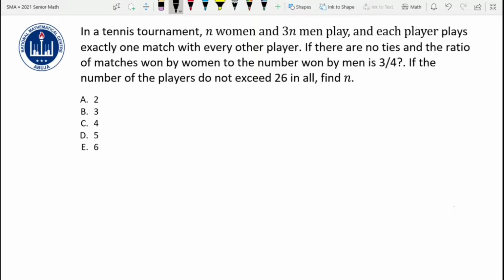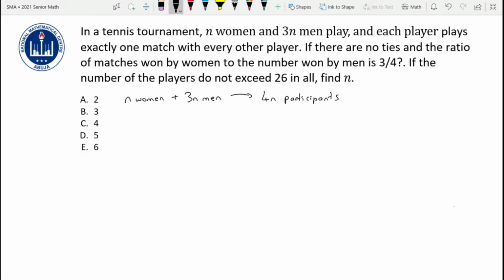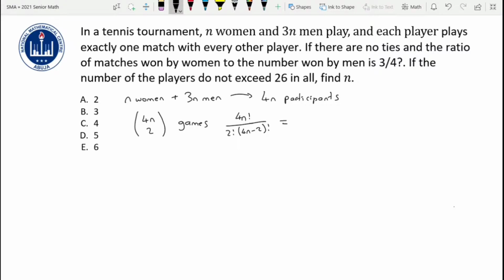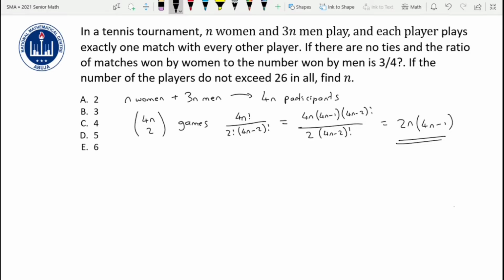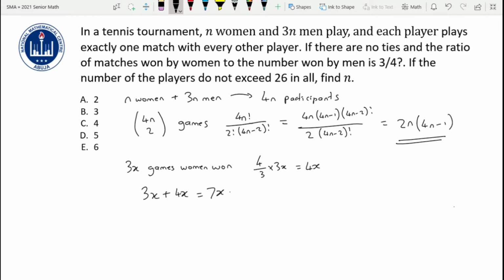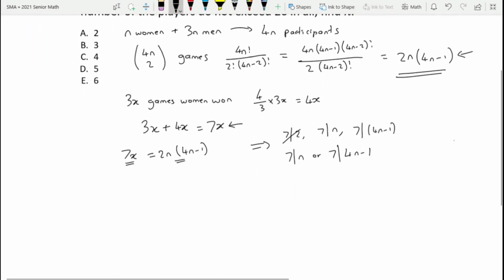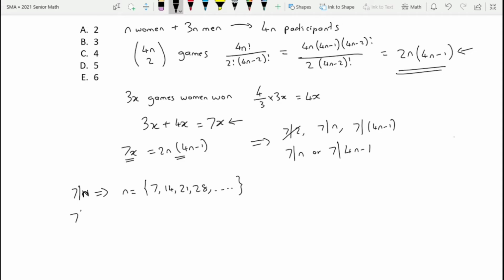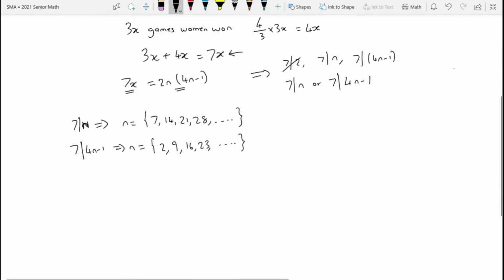2021 NMC Nigerian Mathematics Olympiad 1st Round Senior P43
This is the solution to Problem 43 of the Nigeria Mathematics Olympiad 1st Round 2021 Senior Category by one of our instructors, Okezie Chiedozie, at Special Maths Academy.